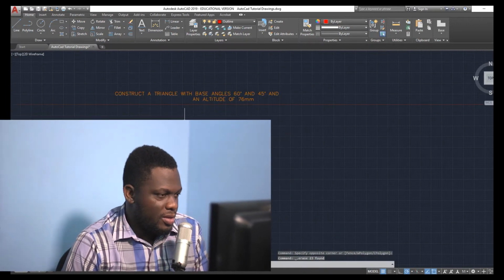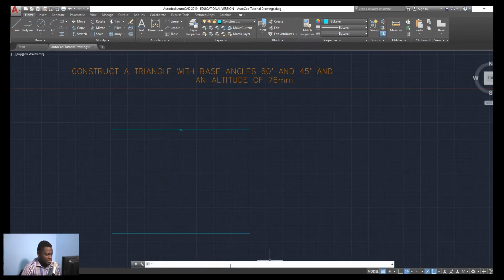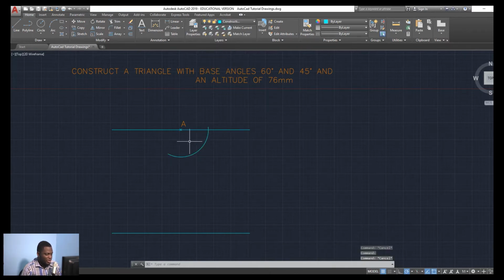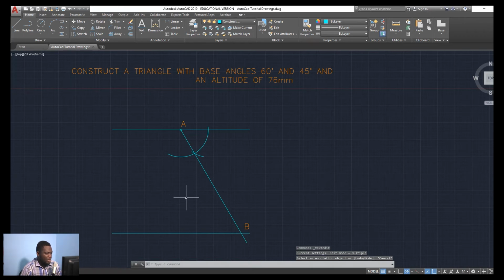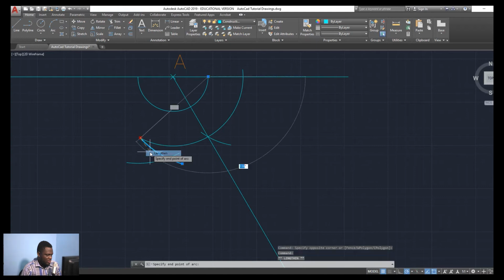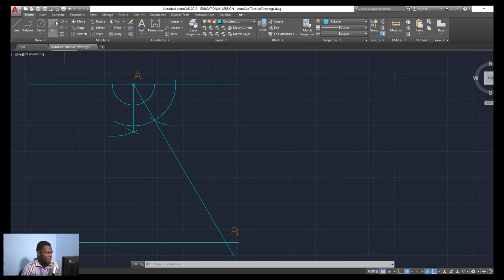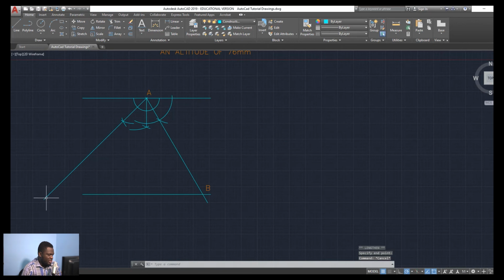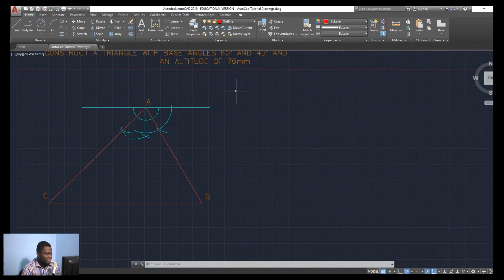The CAD Corner | To construct a triangle with base angles and the altitude.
In this video we will be exploring how to construct a triangle with base angles and the altitude.